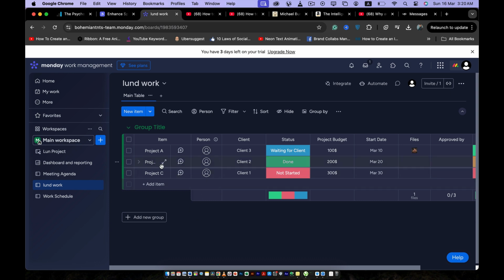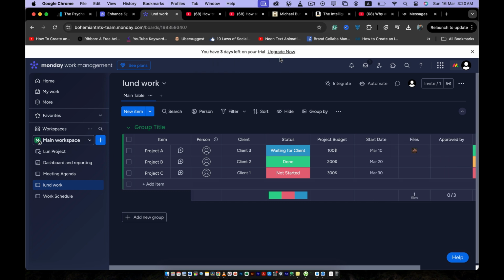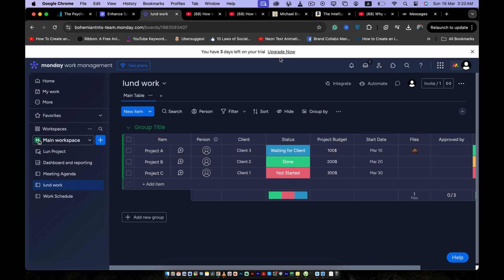How to Undo an Action on Monday.com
If you are looking for a video about How to Undo an Action on Monday.com, here it is!